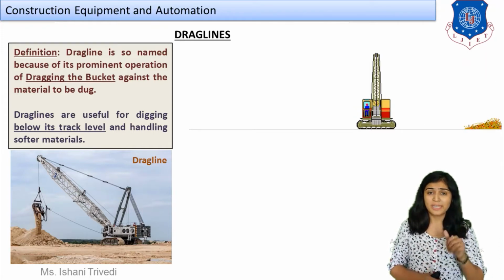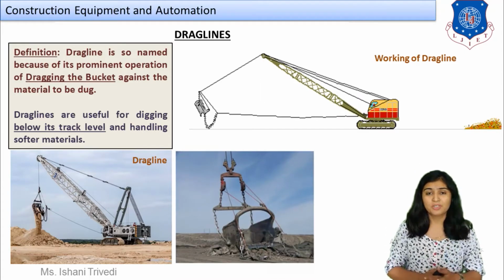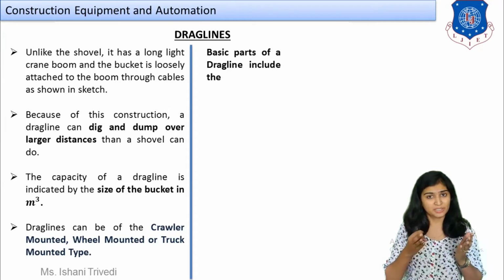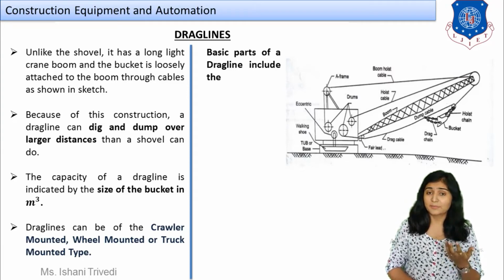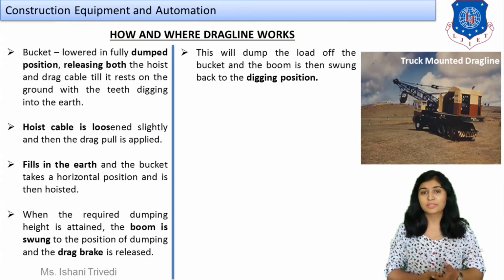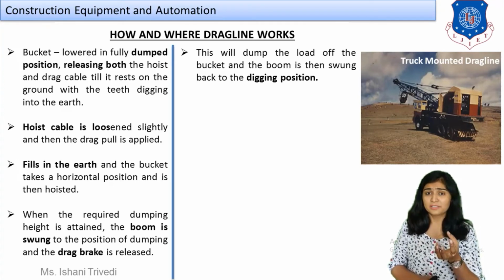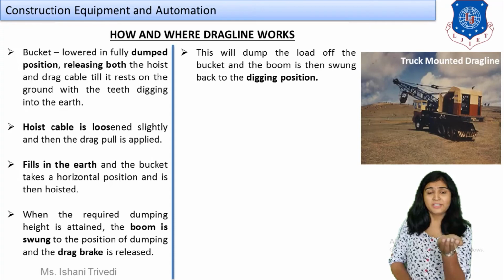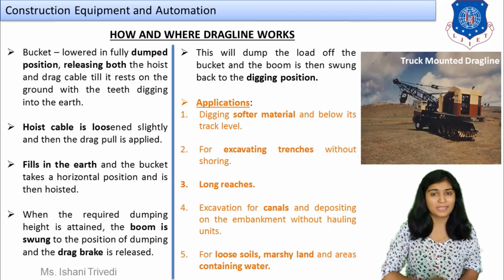Lec-15_Draglines | Construction Equipment & Automation | Civil Engineering